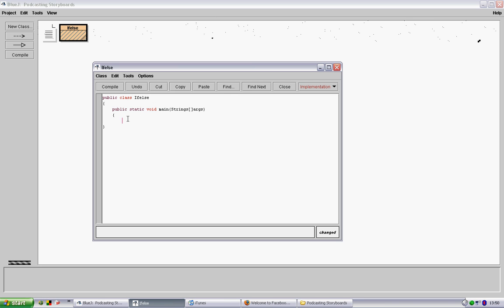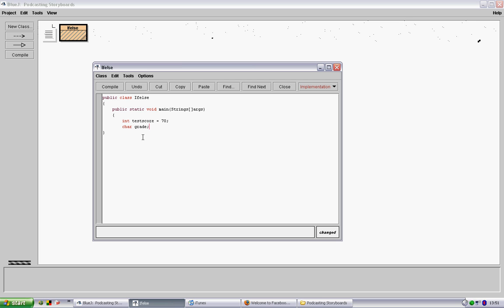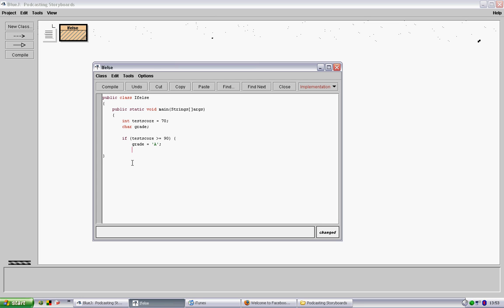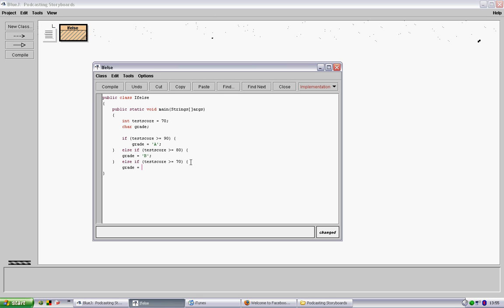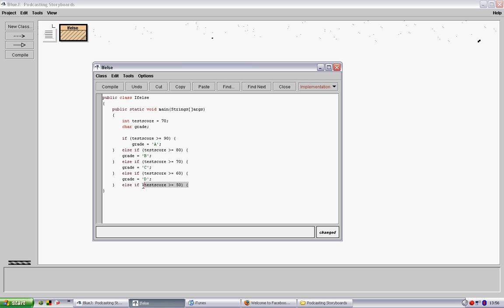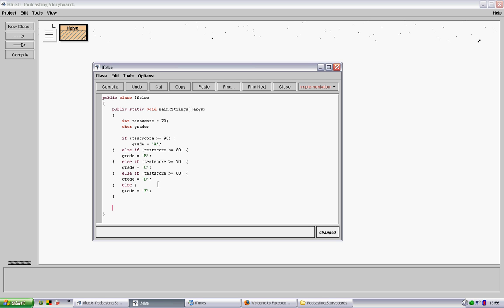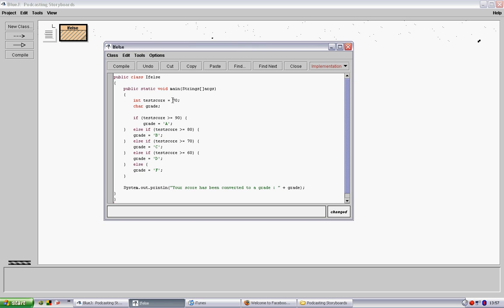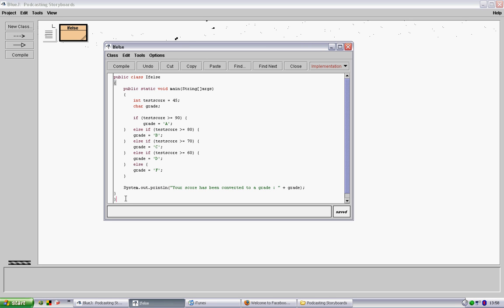If Else - Vodcast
Teaching of BLue J topics